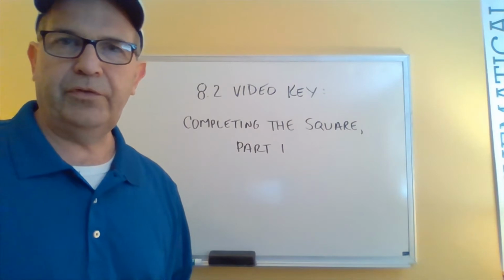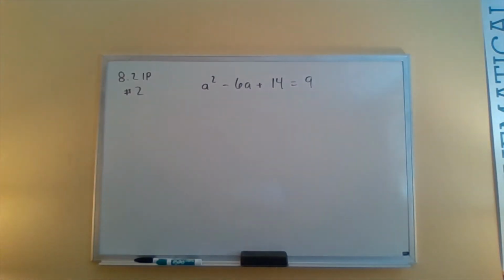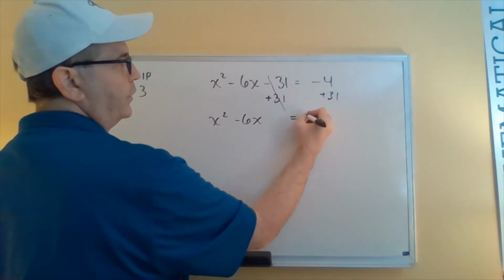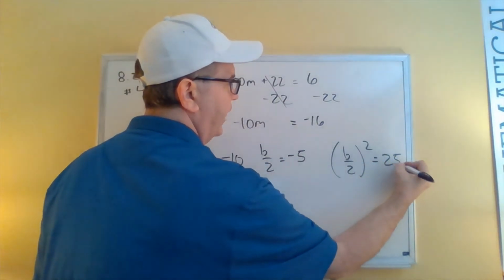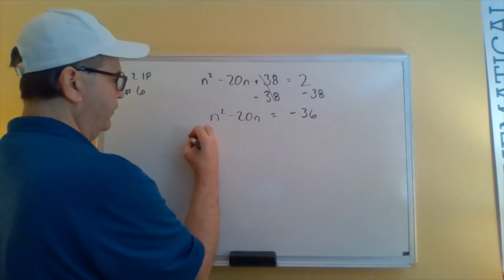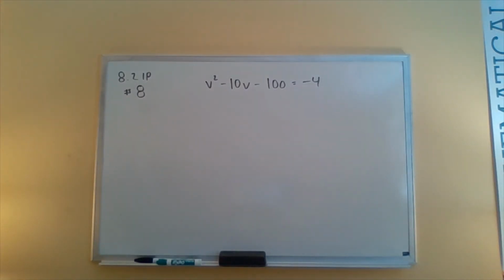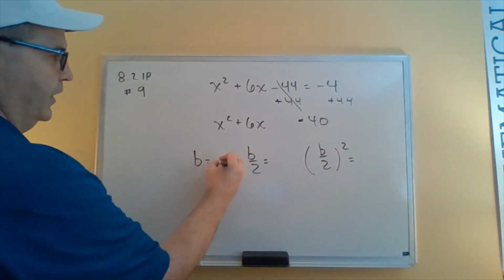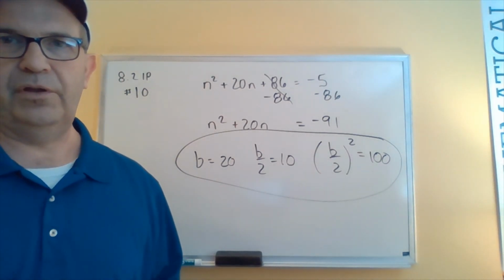Algebra 1 - Video Key 8.2